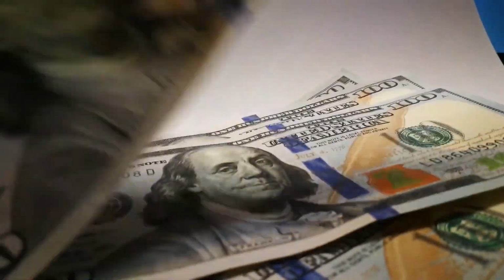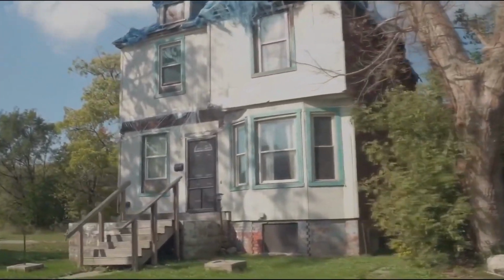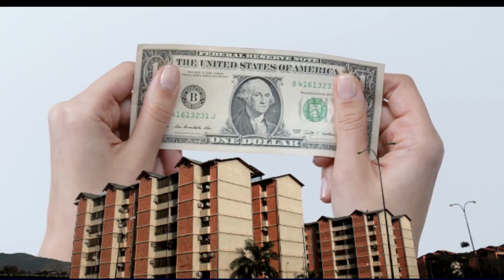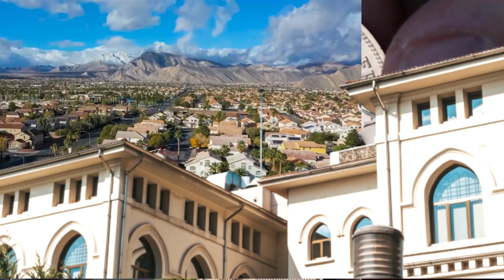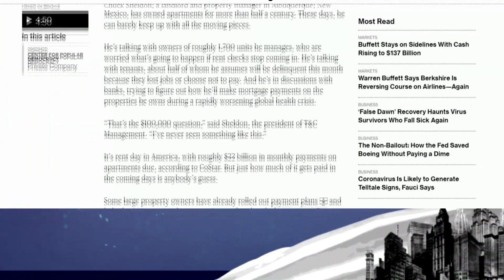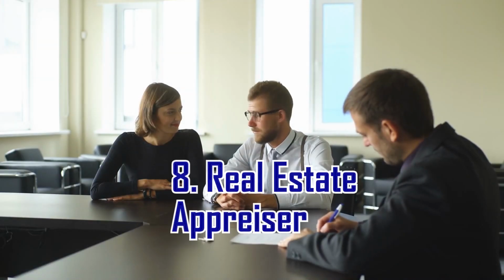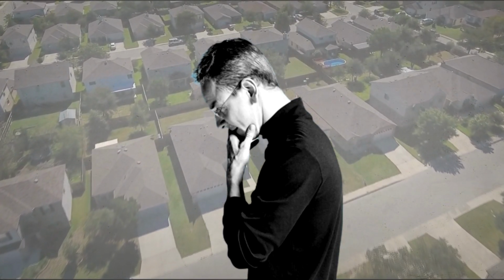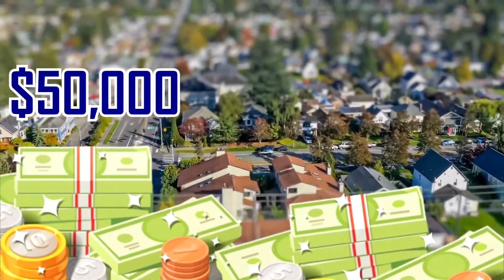10 Ways To Value Real Estate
In This HouseLux Estate video, we will be answering the following questions:
How to evaluate real estate?
What are 10 Ways to Value Real Estate?
How do you evaluate income property?
How do you analyse real estate?
How do you evaluate a deal in real estate?
What is the formula for determining the market value of a property?
What are the best ways to evaluate real estate investment property?
How do I evaluate real estate properties to reduce risk?
How do we evaluate the location of real estate to invest in?
How do real estate professionals evaluate the profitability of a potential commercial development?
How does one evaluate the real estate land value?
How do we evaluate investment purpose & investment horizon in real estate?